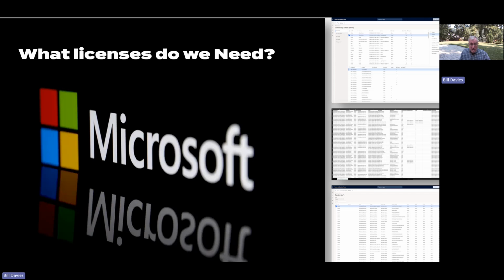Microsoft D365 License Enforcement